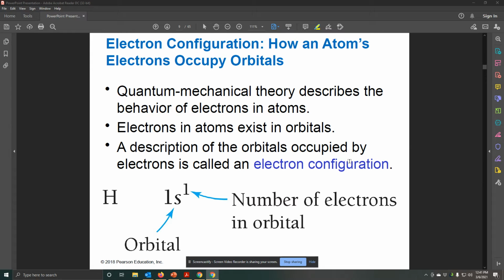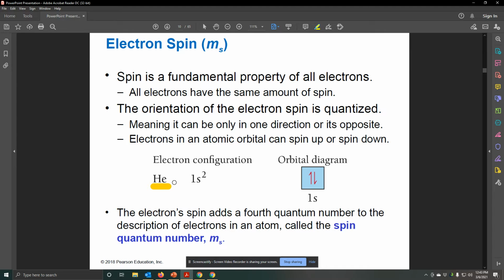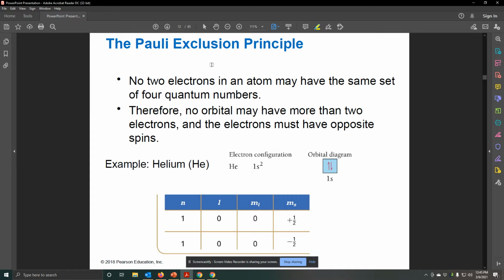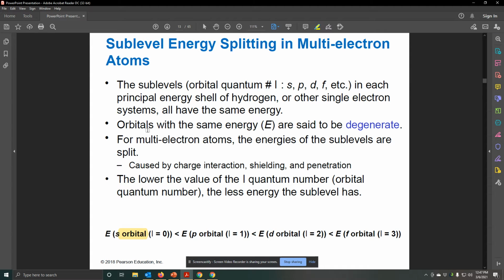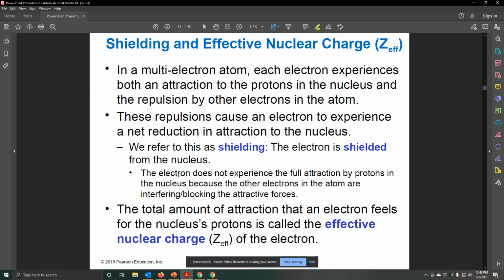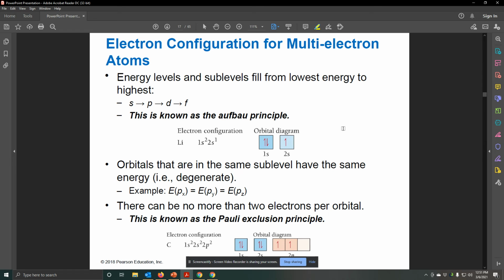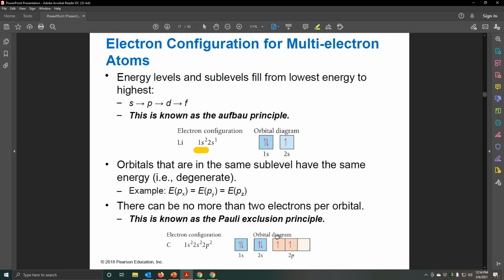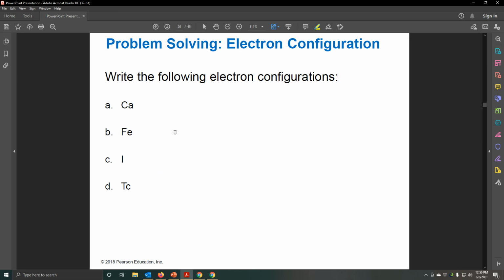Chapter 3; 3.4